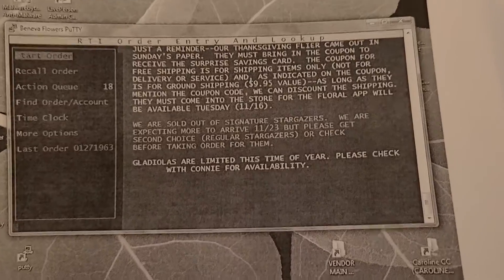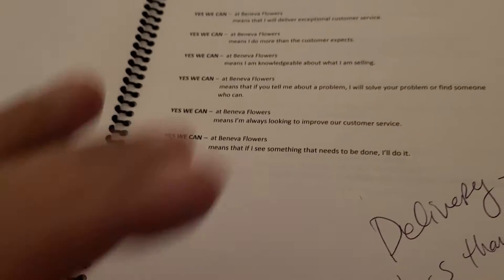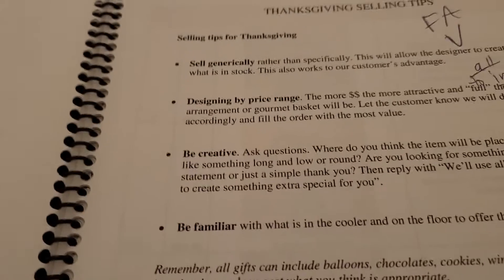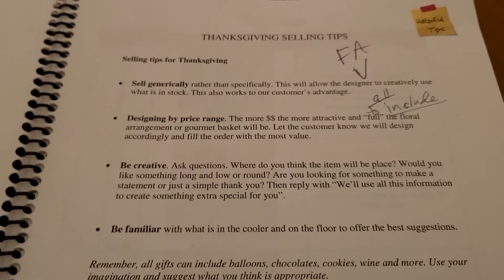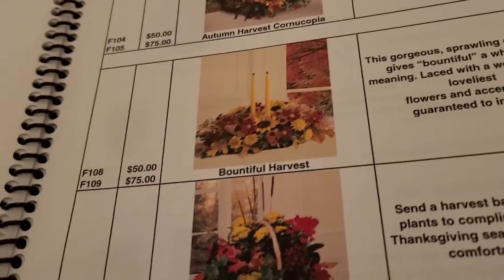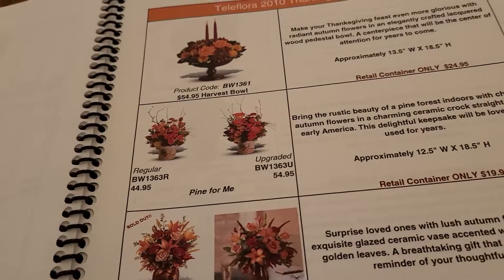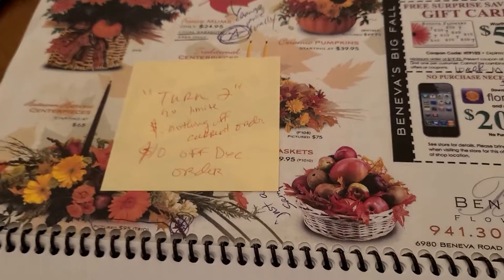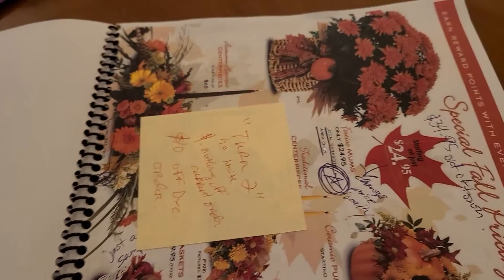October 31, 2020